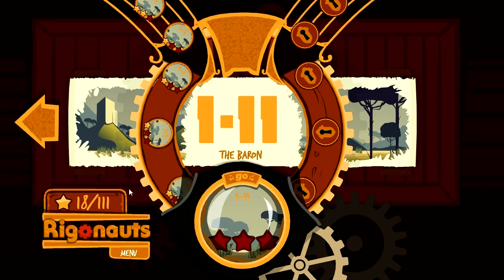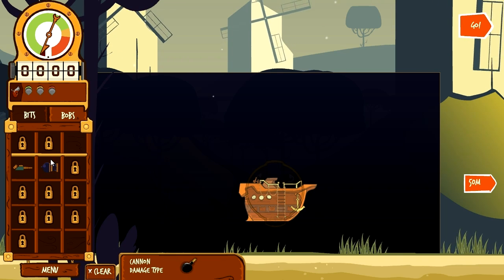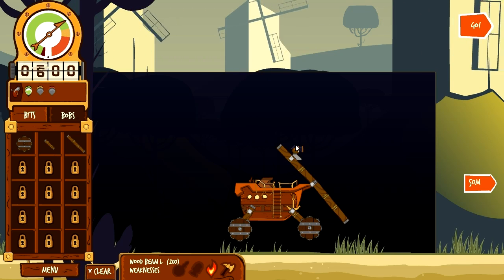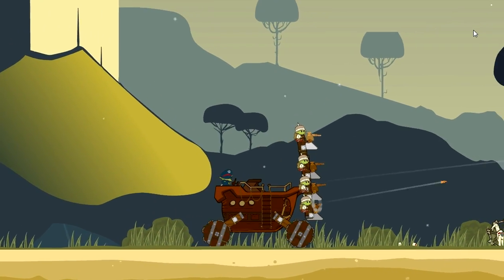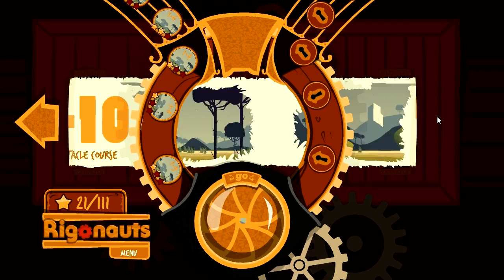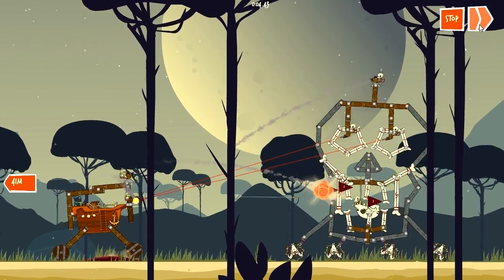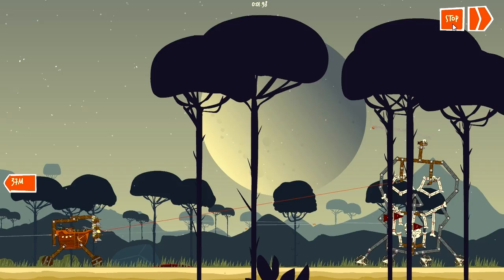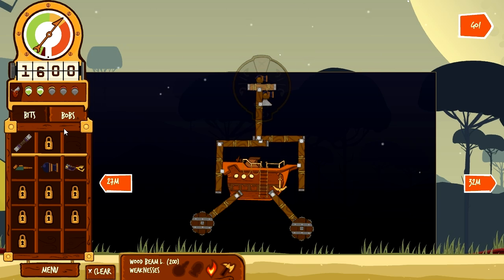Let's Look At - Rigonauts [PC/iOS/Android]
Rigonauts is an awesome new (on Steam, anyway) game where you get to design and build your own war vehicles to take out a variety of different enemy structures. It's easy to pick up and play and you can make your design as crazy as you want as long as it's functional. Highly recommended!